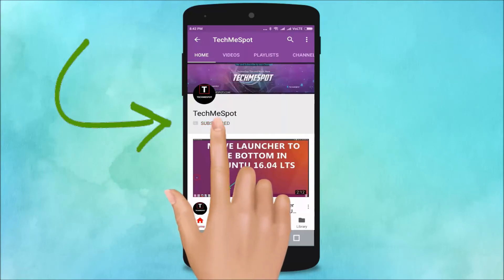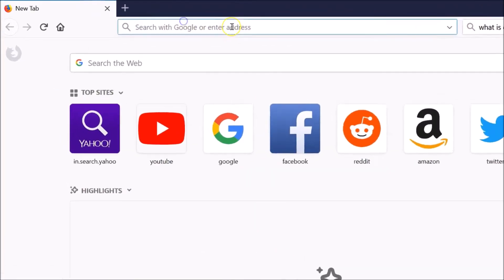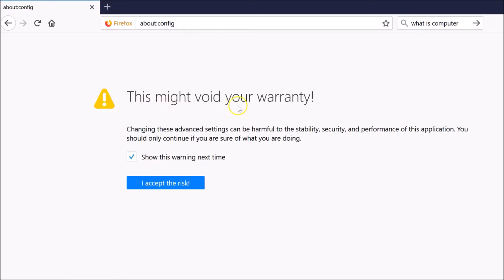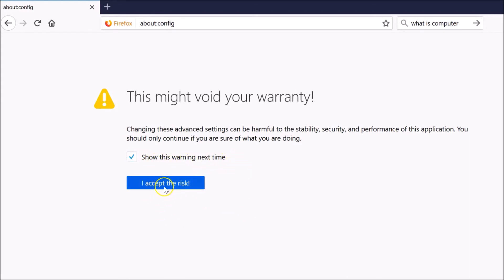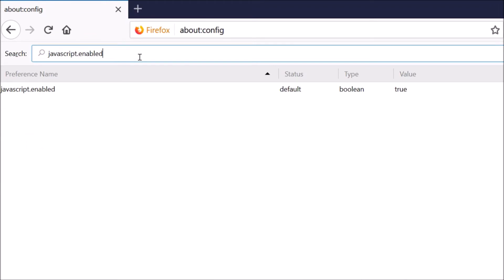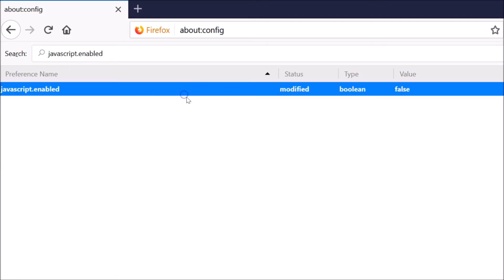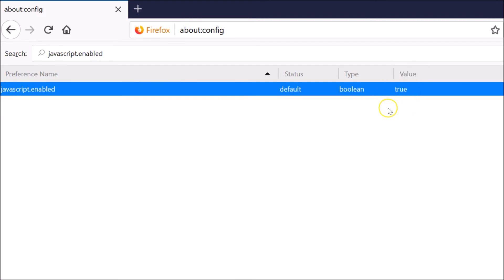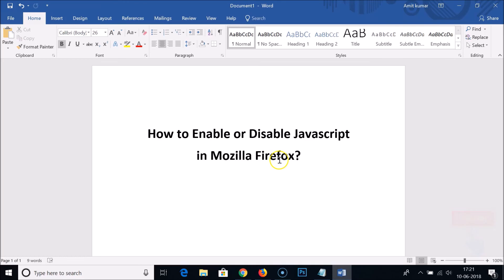How to Enable or Disable Javascript in Mozilla Firefox?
Step 1: Open Firefox web browser.

Step 2: Type "about:config" without quotes in address bar and hit Enter button on the keyboard.

Step 3: You get the warning window, Click on "I accept the risk" button.

Step 4: In Search box, type "javascript.enabled", you get that preference.

Step 5: Hight it, right click on it.

Step 6: Click on "Toggle" option to enable or disable.

It's done.